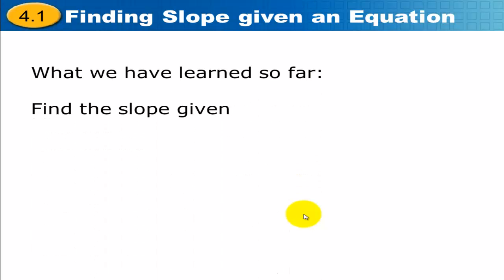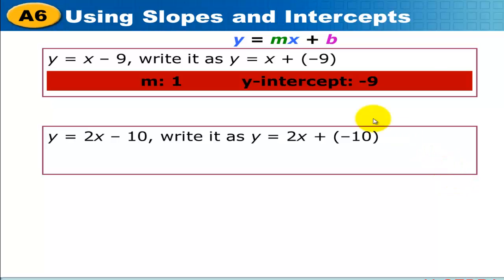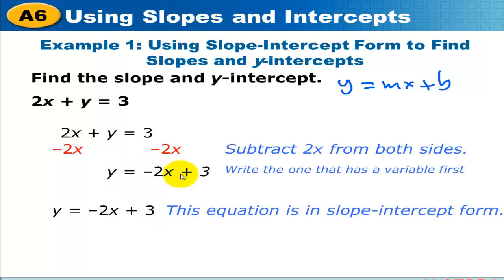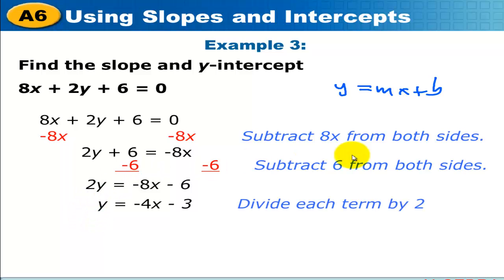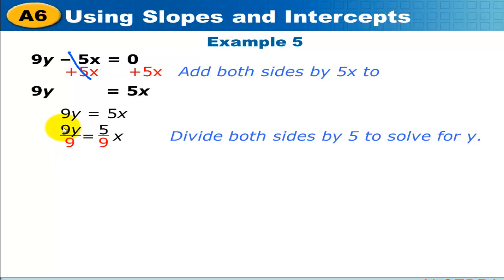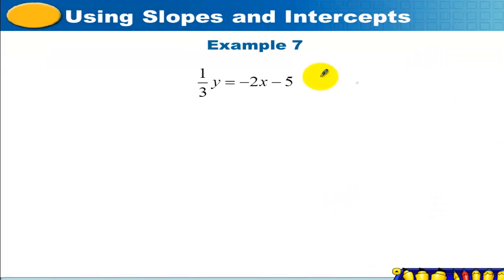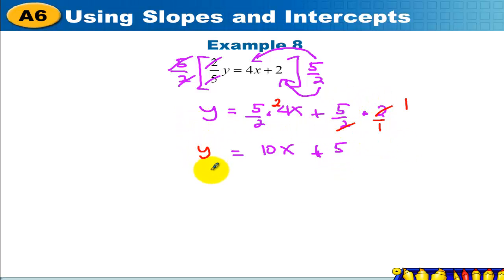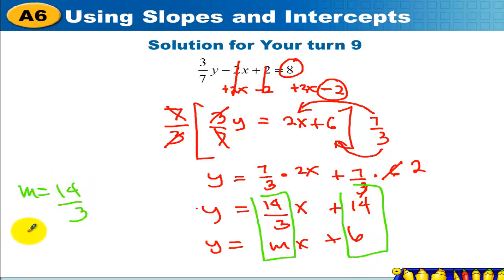2.1 Finding the slope and y intercept given an equation